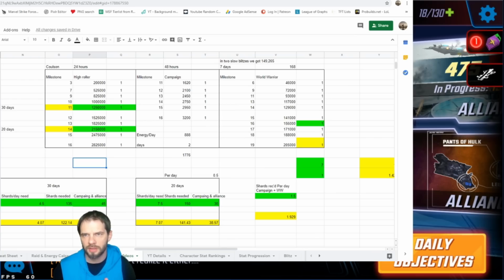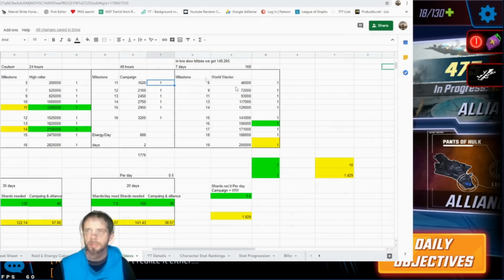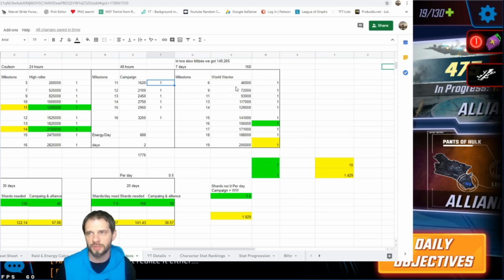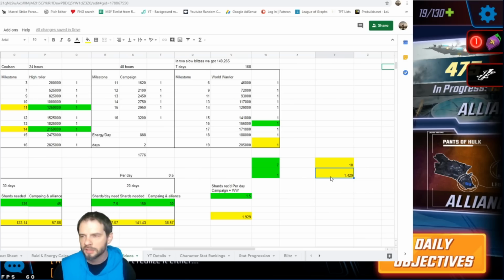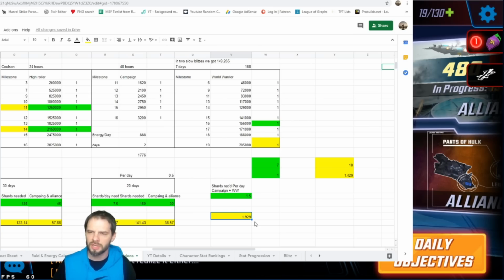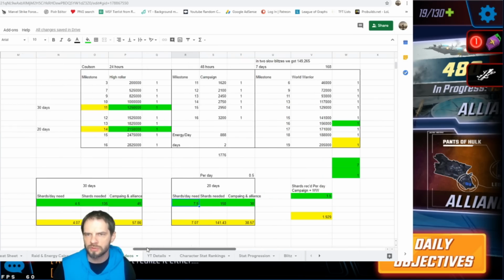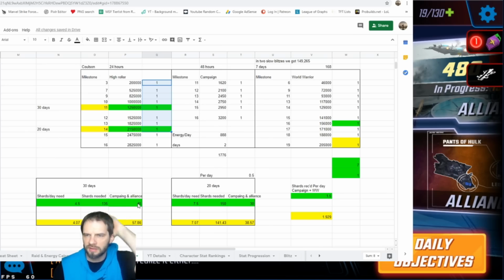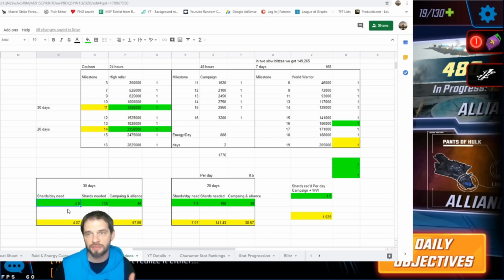NO COULSON FOR YOU!